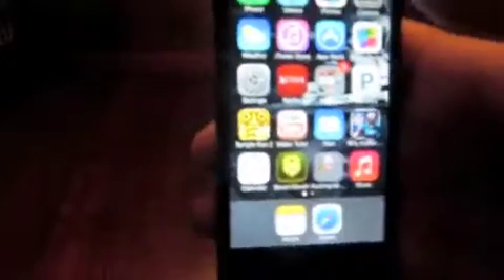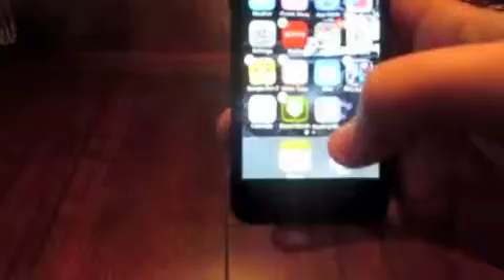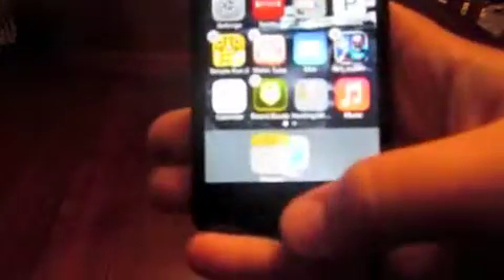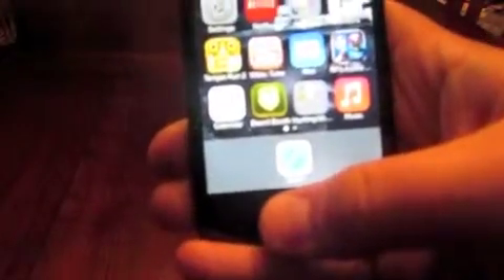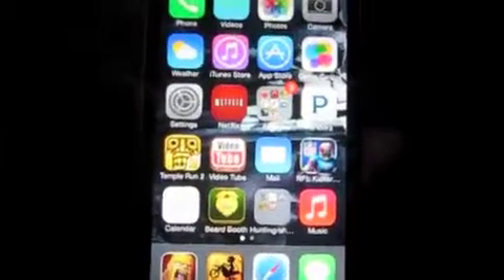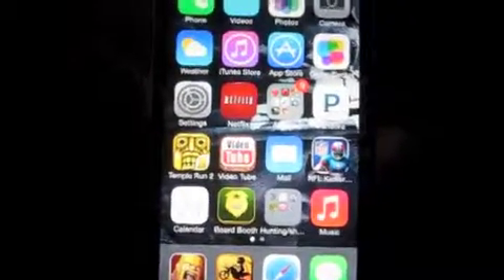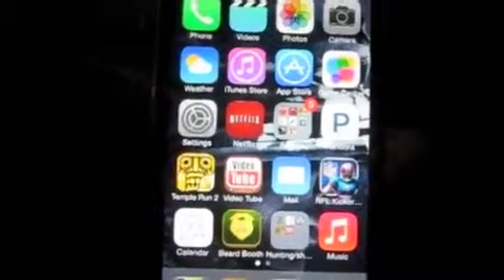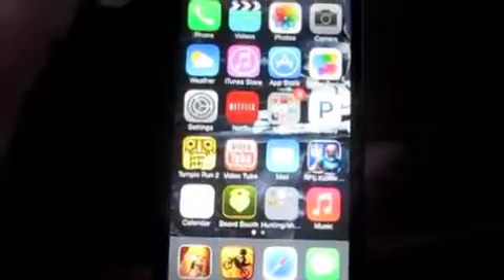cool iphone glitch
this is a fun harmless little glitch i tried its awesome to because you can still access the deleted app by searching it in the home page search